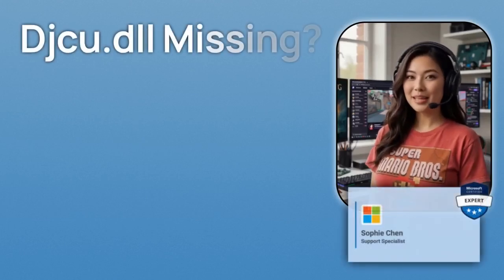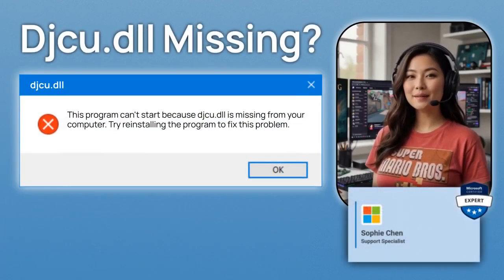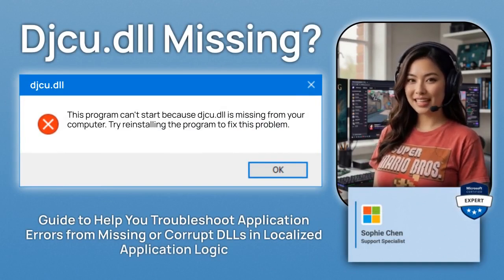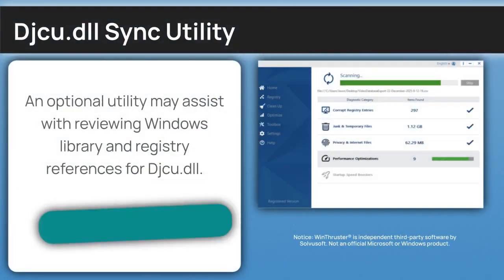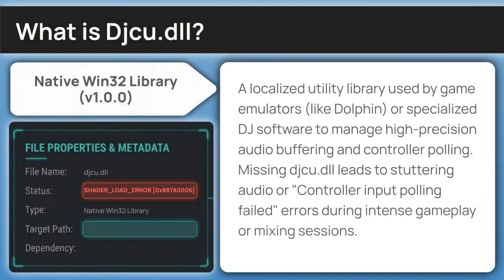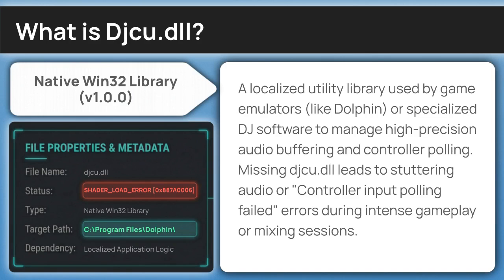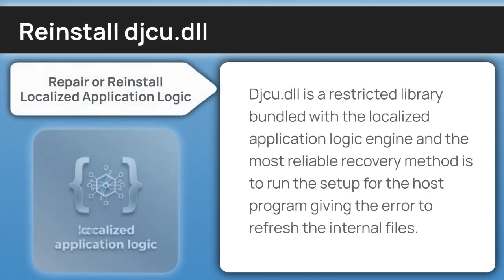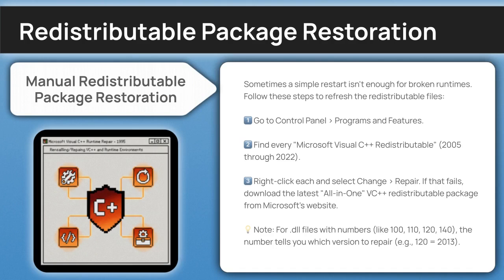Djcu.dll Missing? Fix Stuttering Audio!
Wondering why Djcu.dll suddenly isn’t available? In most cases, this points to a software installation issue rather than a hardware problem.

What is Djcu.dll?

Built as a Native Win32 Library DLL, Djcu.dll utilizes the Native Win32 Library to support Localized application logic functions. I’ve broken down the troubleshooting process into clear, easy-to-follow steps.

▶ What we’ll go over:

- Discover more about the djcu.dll file
- Reconnecting djcu.dll components and dependencies

Timestamps:

00:00 - Context
00:17 - Identify what djcu.dll supports
00:42 - Rechecking required core components for djcu.dll
01:02 - Restarting Windows to refresh system services
01:21 - Advanced Windows Image Repair
02:04 - Identifying reliable download sources